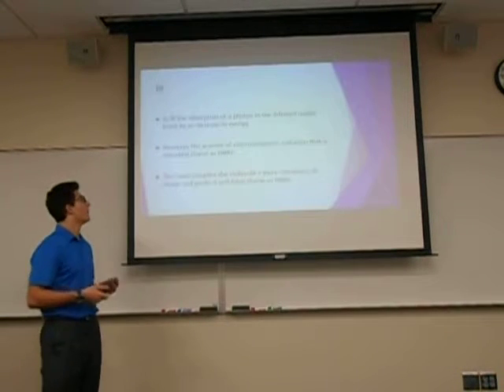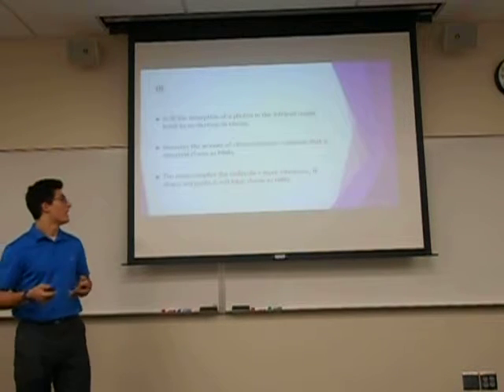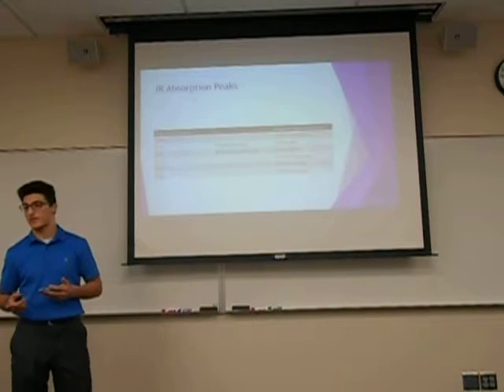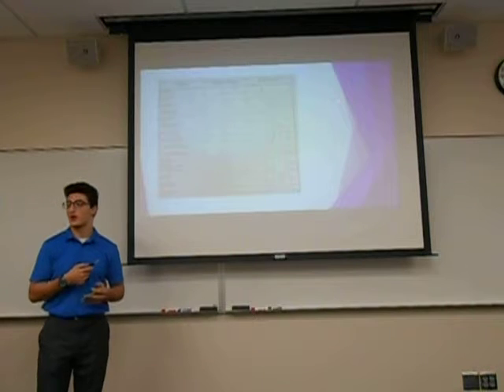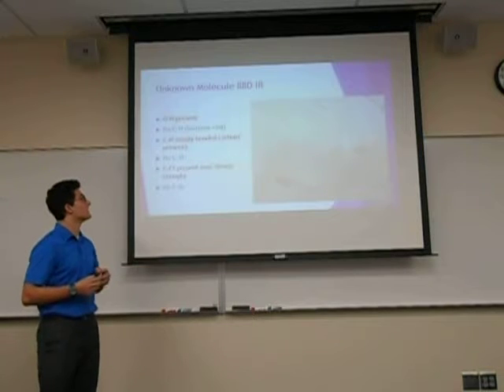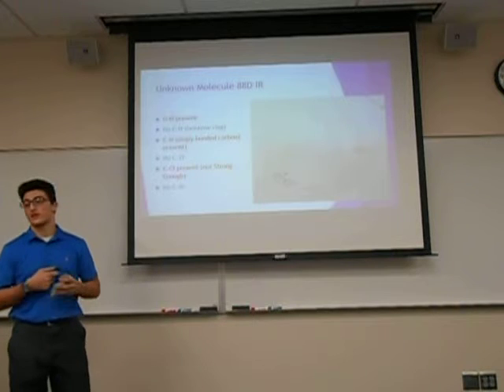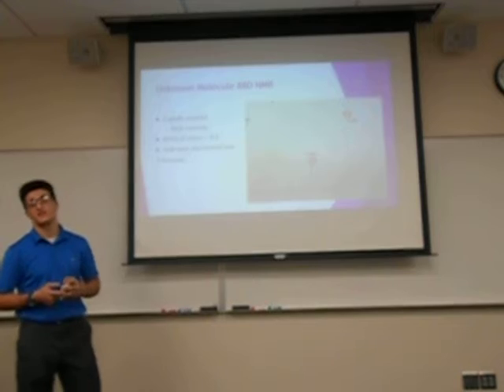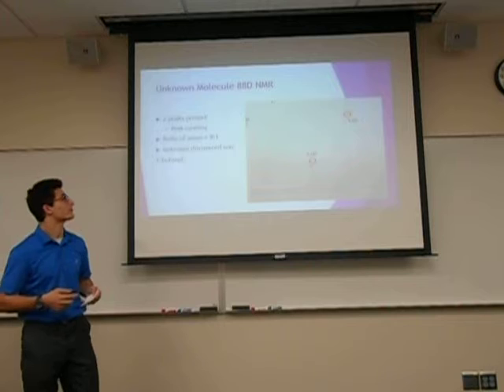Robert Valenti CHE120 N